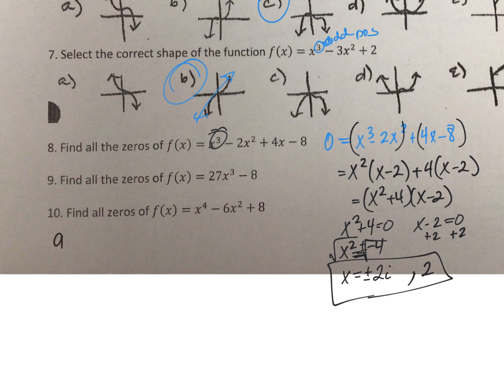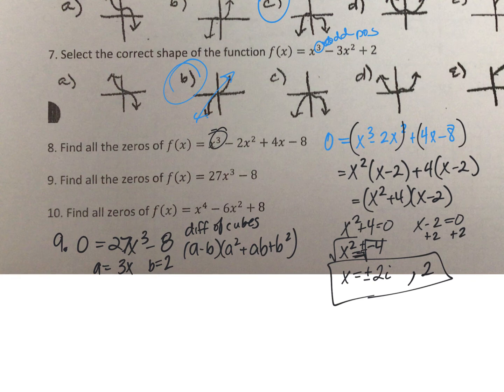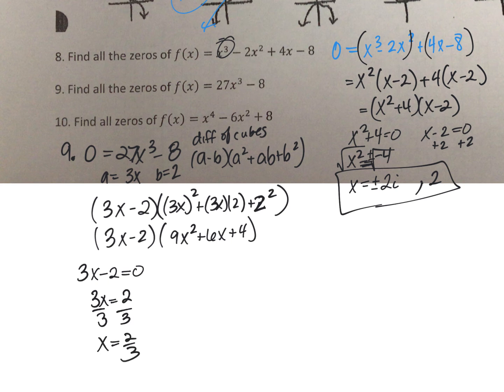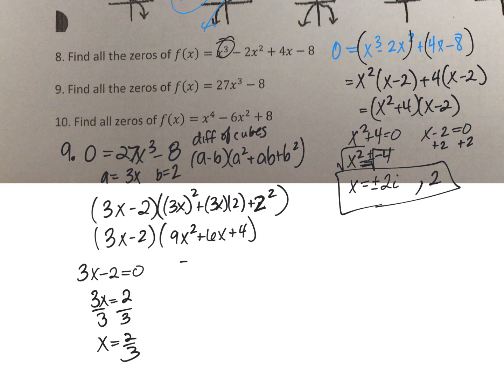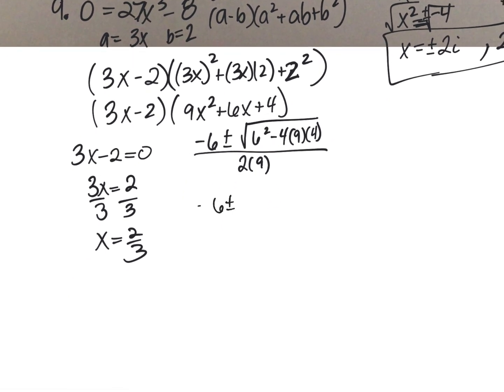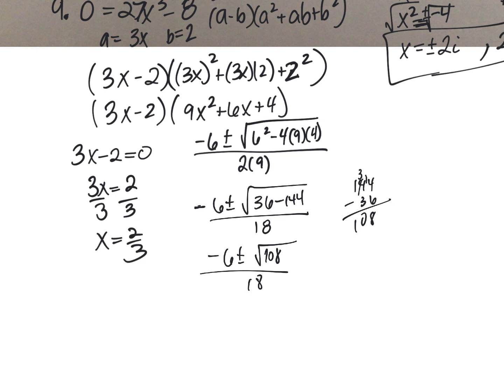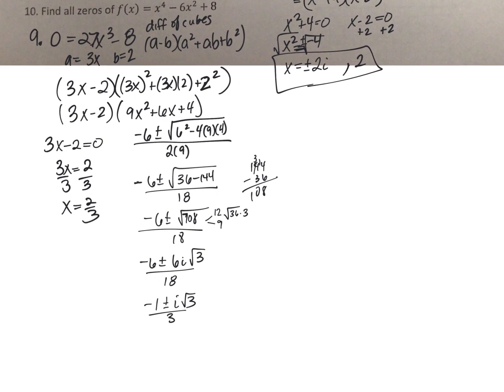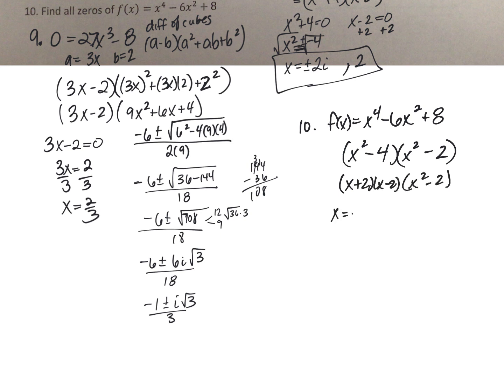Review of HW 59 sketching and end behavior.mp4